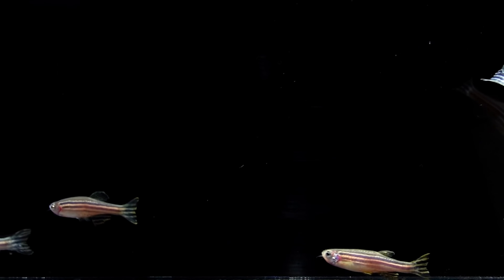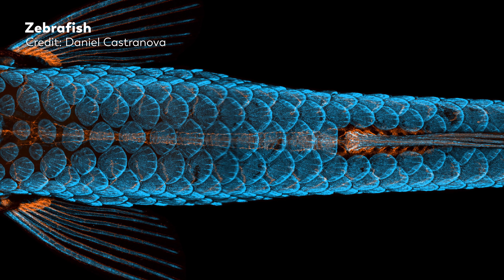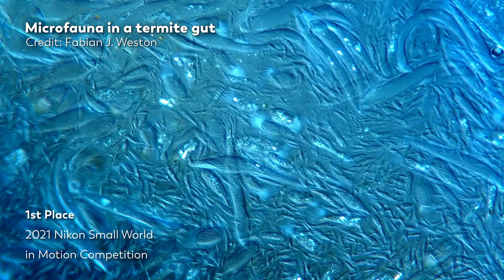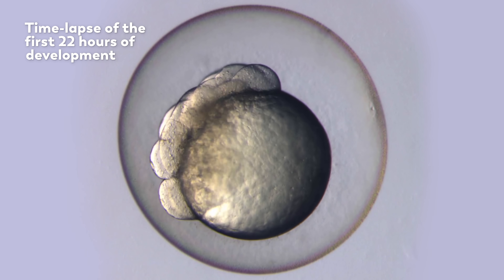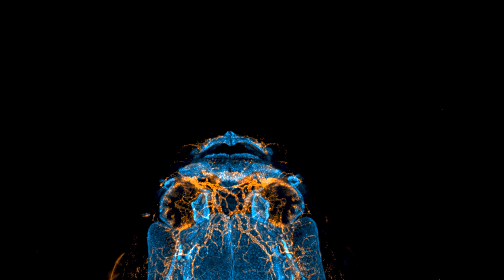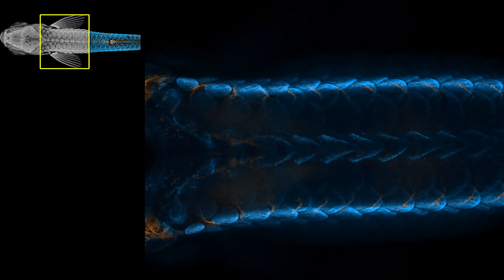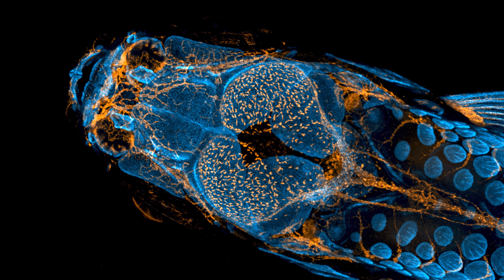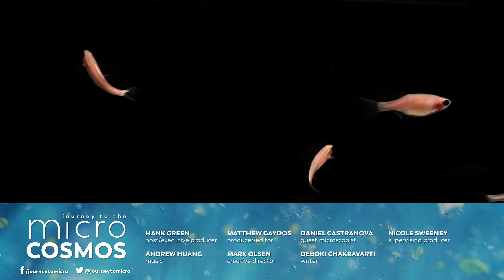Looking for Answers in the Skull of a Zebrafish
If you want to learn more about the imaging technology that helps to create amazing microscopy like you saw in this video, head

If you’d like to see more imagery and video that blends science and art, check out the microscopy galleries